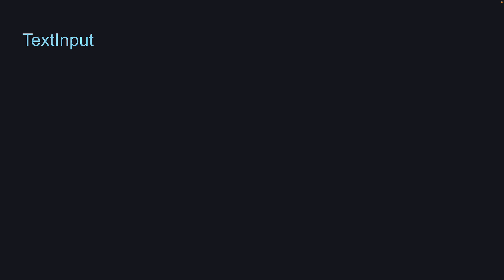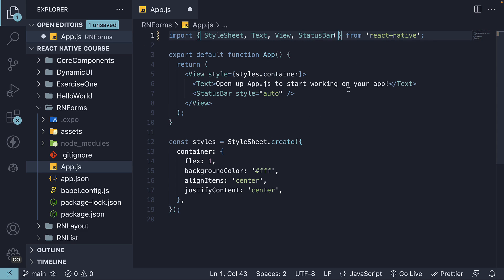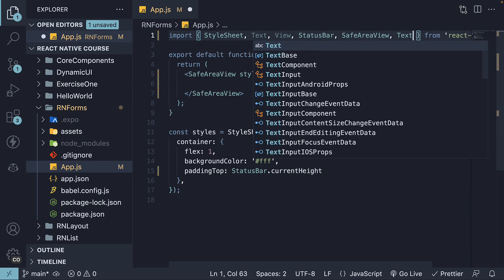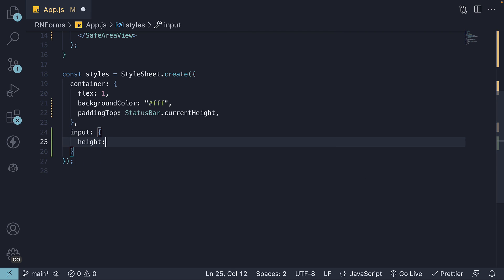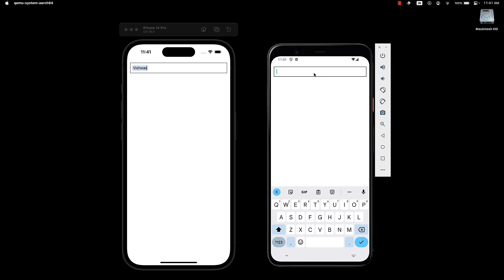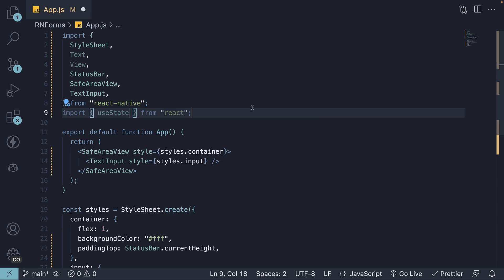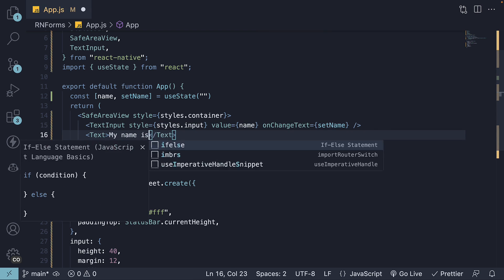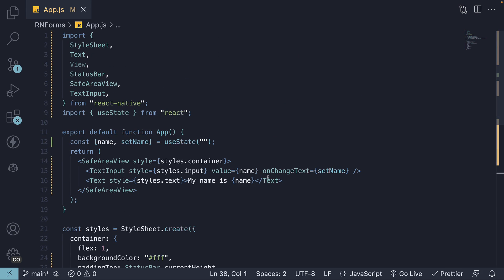React Native Tutorial - 58 - TextInput